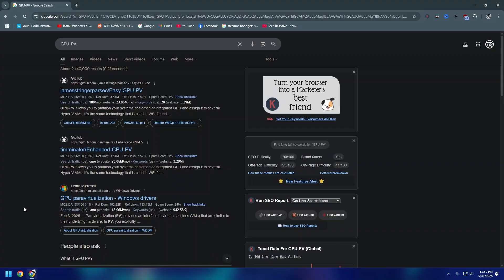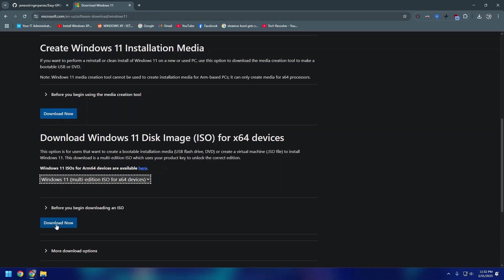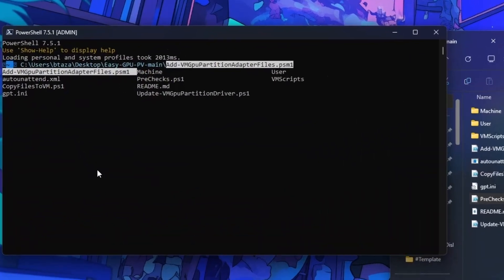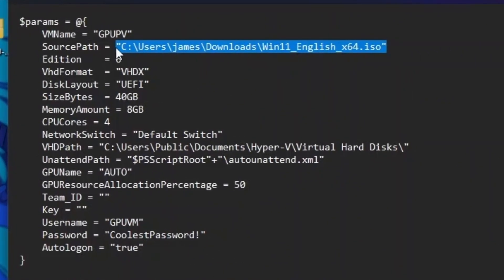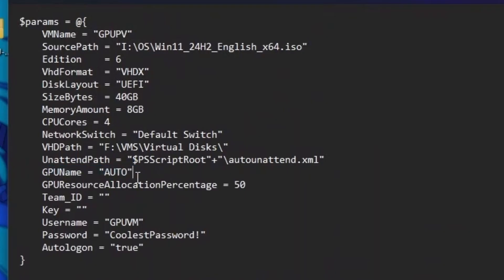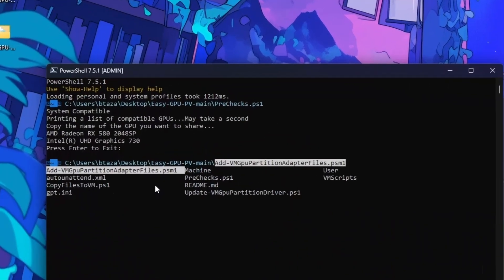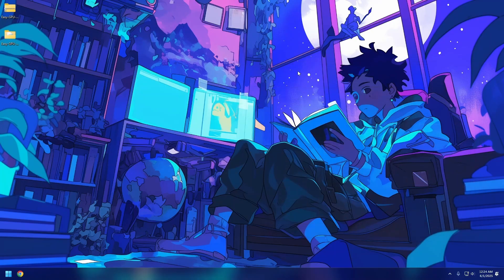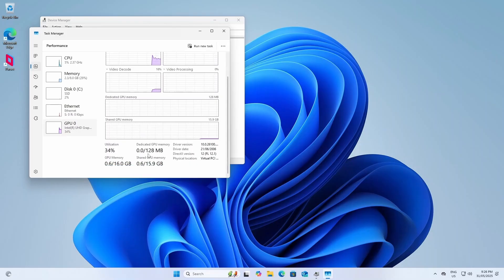Share Your Gpu in Hyper-V VMs on Windows | Setup and Usage Guide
This video explains GPU Paravirtualization (GPU_PV) in Hyper-V on Windows, a technology that allows partitioning your system’s GPU and assigning it to multiple virtual machines (VMs). GPU_PV enables VMs to share GPU resources for graphics acceleration, AI/ML workloads, and desktop virtualization. We cover the prerequisites, including Windows 10/11 Pro or Enterprise editions, supported GPUs (NVIDIA, AMD, Intel), and enabling virtualization in BIOS and Hyper-V. The setup includes creating and configuring VMs with partitioned GPUs, installing necessary drivers, and using tools like Easy-GPU-PV to automate the process. We also discuss common limitations, such as laptop GPU support and driver requirements, and how to use Parsec for low-latency remote desktop access. This guide helps you leverage GPU_PV to enhance your Hyper-V virtual machine performance on Windows.

PowerShell commands to manage GPU partitions and VMs

Microsoft documentation on GPU paravirtualization and WDDM architecture

Requirements: Windows 10 20H1+ or Windows 11 Pro/Enterprise, supported GPU with hardware video encoding

Enable virtualization in BIOS and Hyper-V in Windows features

Parsec remote desktop for GPU-accelerated VM access